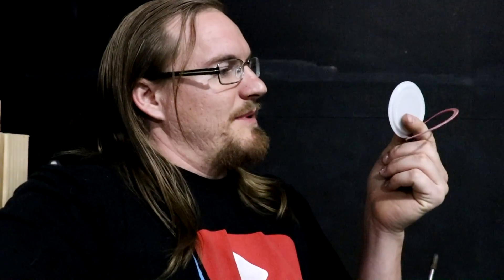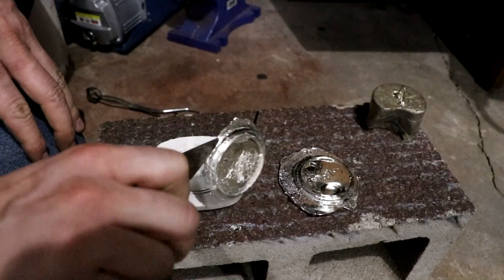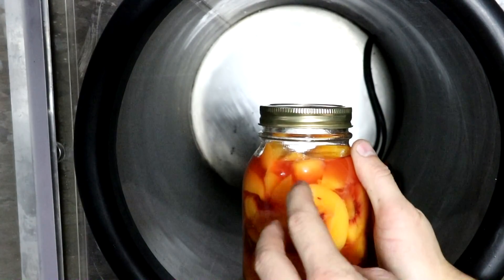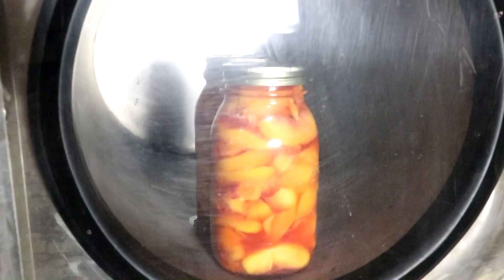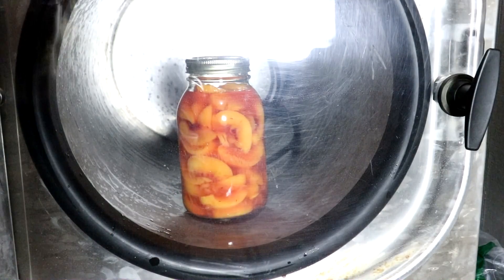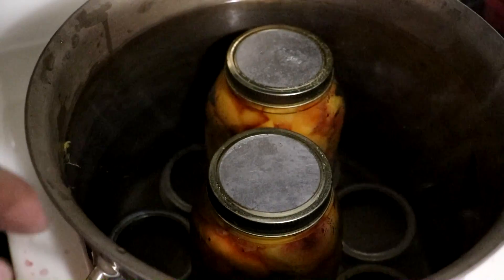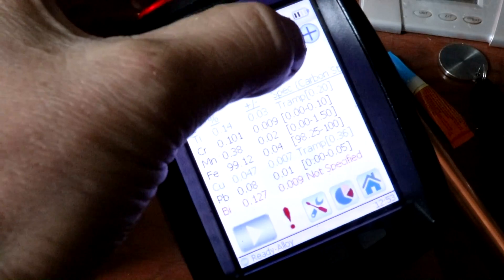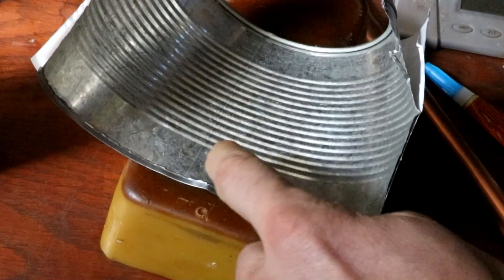Tin Canning Lids?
In an effort to reduce plastic in my life I make some reusable canning lids out of pure tin.

Captions provided by Natasha Glenboski